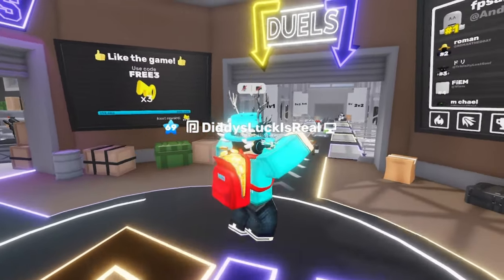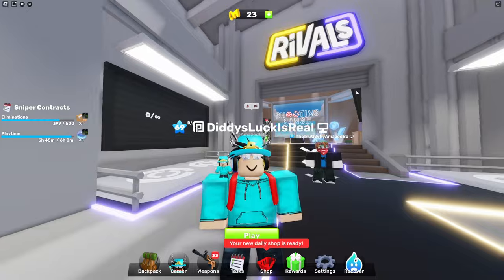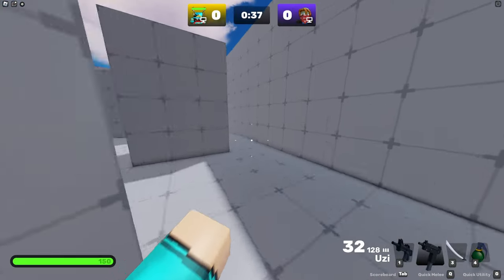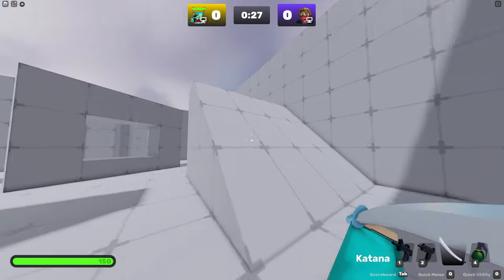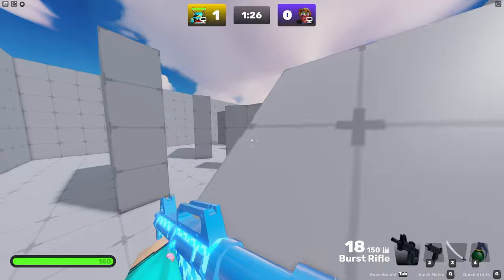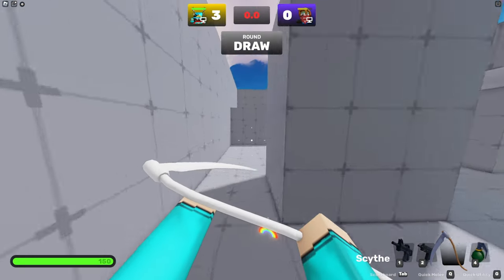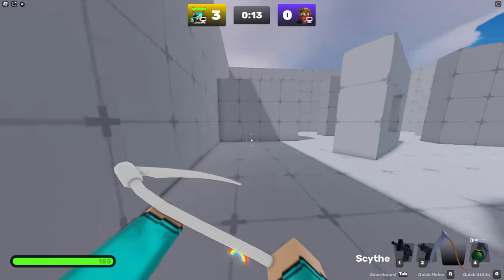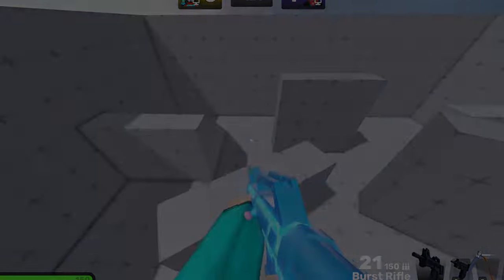BEGINNERS Guide to MOVEMENT in Roblox Rivals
In this video, I provide five essential movement tips for Roblox Rivals. First, I demonstrate how to slide cancel by pressing Control to slide and then jumping immediately, which is much faster than walking. Next, I explain ramp jumping, where you perform a slide cancel on a ramp to launch yourself high into the air, useful for peeking with a sniper. The third trick is grenade jumping, where throwing a grenade at your feet and jumping flings you across the map, and combining this with ramp jumping can enhance your mobility. The fourth tip involves double jump items like the bow and fists, which allow you to double jump by pressing space again in the air. Finally, I discuss boost melees, particularly the Scythe, which lets you dash forward with a short cooldown, making it great for quick movement and confusing opponents. These five tips—slide canceling, ramp jumping, grenade jumping, double jump items, and boost melees—can significantly improve your gameplay in Roblox Rivals.

⚠️Supporters get special perks and rewards!

0:00 Intro
0:22 Slide Cancelling
0:40 Ramp Jumping
1:20 Grenade Jumping
1:49 Double Jumping
2:31 Boost Melees
3:22 Outro